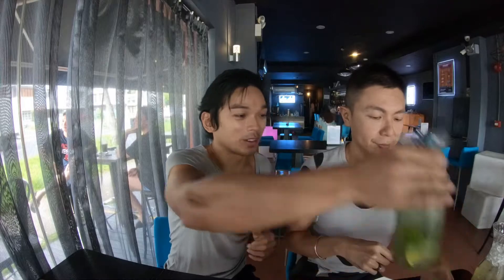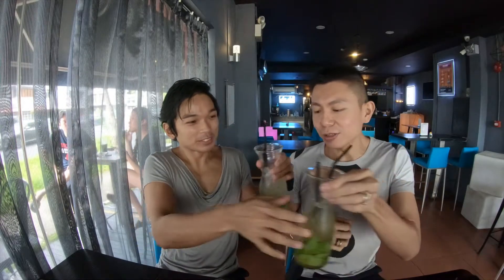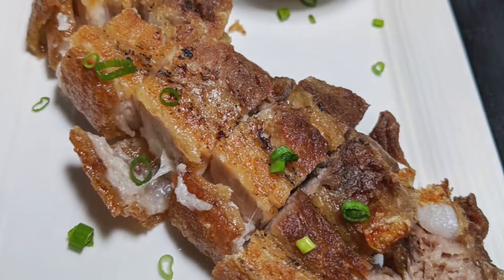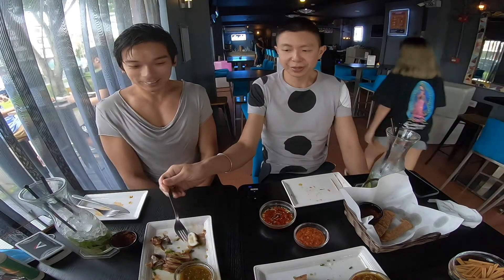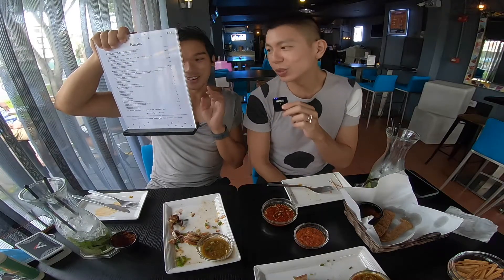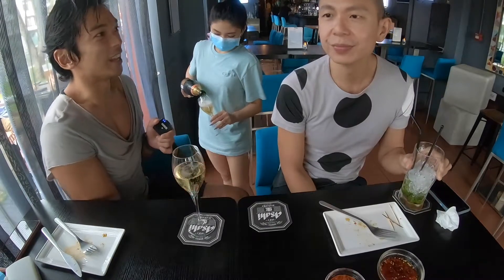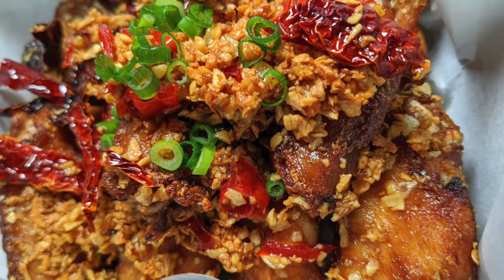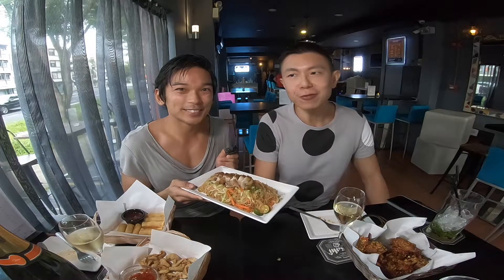Singapore Bar Dining Experience - EMOs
Follow Us presents a "Singapore Bar Dining Experience" series, featuring some of the local food and beverage establishment which we have enjoyed very much. This is especially timely because we are gradually easing out of circuit breaker measures and dining at restaurants is permissible once again!

In this vlog, we share with you our wine and dine experience at EMOs, a bistro which we have featured in our "Support Local Businesses" series. We enjoyed the takeaway "munchies" and main courses very much and decided to pay them a visit once they are open for dine-in.

With a promotion of happy hour all night long for Phase 2 of the circuit breaker period, diners can enjoy signature cocktails, house pours and other alcoholic brews at a fraction of the price. One can imagine how exhilarated we were being self-acclaimed alcoholics! We recommend the Hoe-jito which is EMOs very own unique interpretation of the classic mojito cocktail that comes with beer as its alcoholic base.

Even if you are not into alcohol, you should definitely check out EMOs for their mouthwatering and very palatable bar bites and main courses. Signature dishes such as the Philly Cheese Steak and the EMOs Crispy Pork Belly Pancit Bee Hoon are just about 2 of the extensive variety of must-tries. Bar bites like Sotong Balls, Fried Zai Er, Ribeye Beef Cubes and Spicy Wings are not to be missed too. Not forgetting the chilli sauces painstakingly concocted by the owner, Lynette customised to enhance the taste of the various dishes on the menu!

There is definitely something for everyone at EMOs! :D

EMOs
Address: 406 East Coast Rd, Singapore 428999